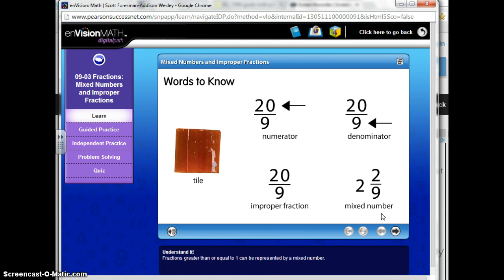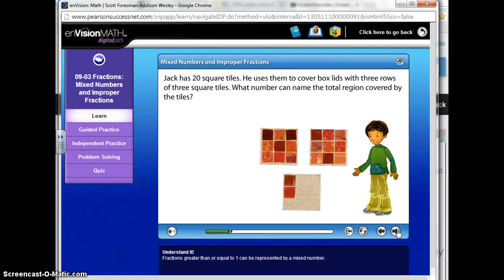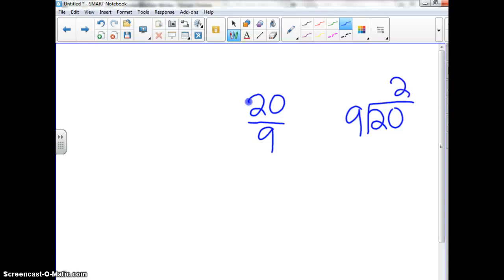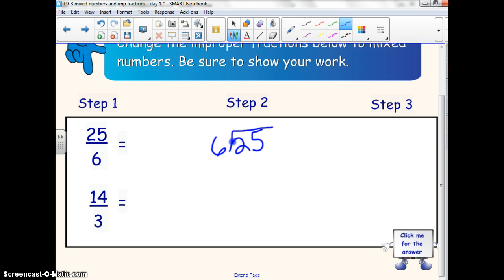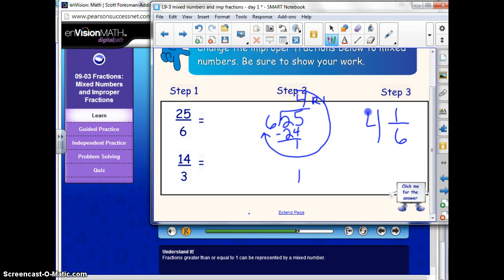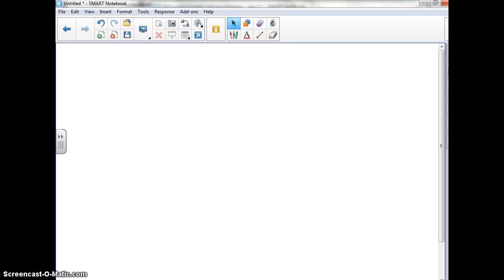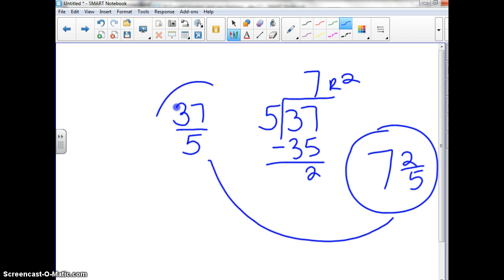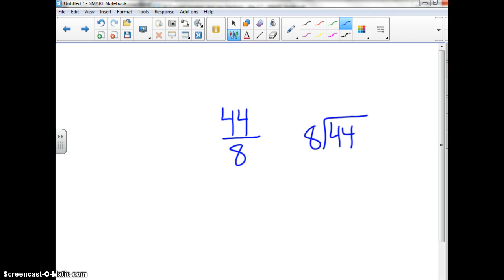Wajer math L9-3 part 1